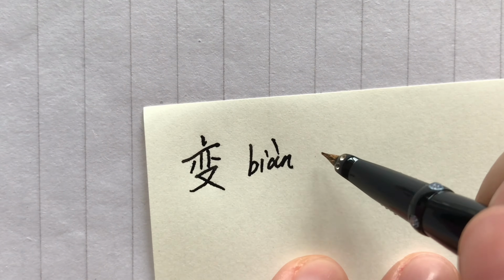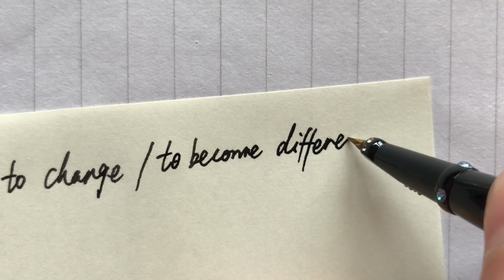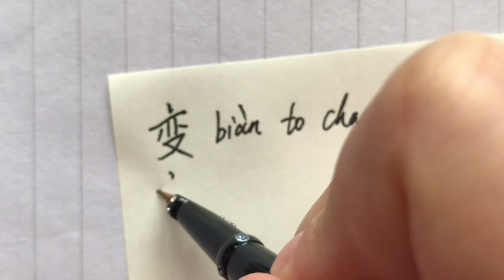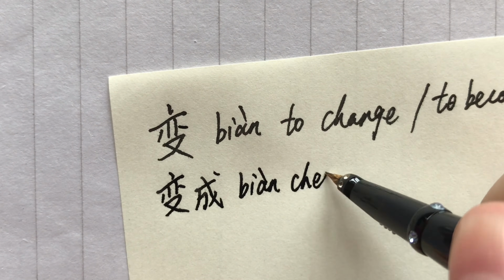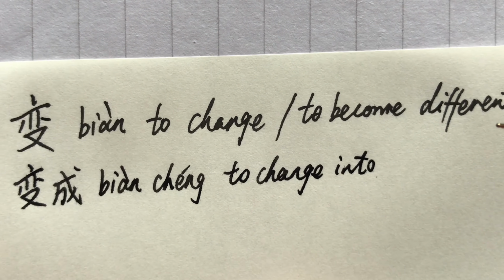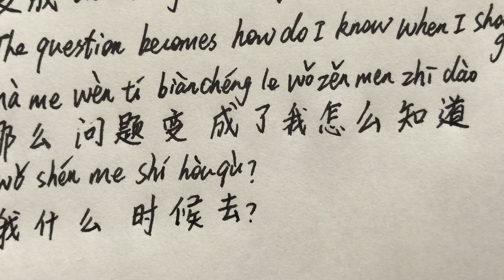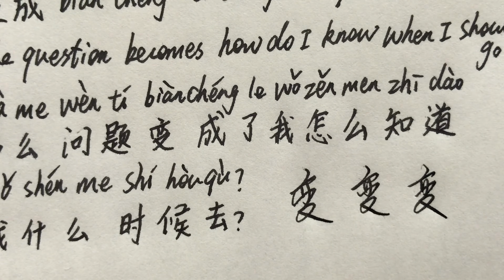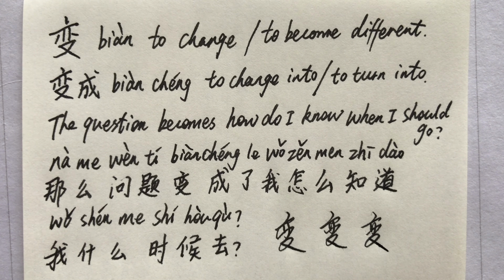Learn Chinese Characters - 变 - The question becomes how do I know when I should go?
变 biàn to change/to become different
变成 biàn chéng to change into / to turn into
The question becomes how do I know when I should go?
nà me wèn tí biàn chéng le wǒ zěn me zhī dào wǒ shén me shí hòu qù?
那么问题变成了我怎么知道我什么时候去？